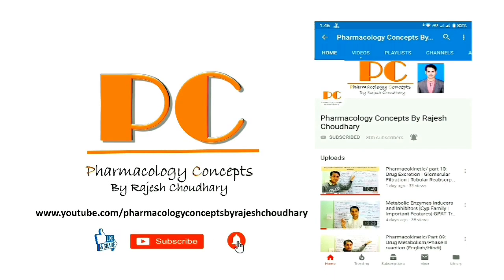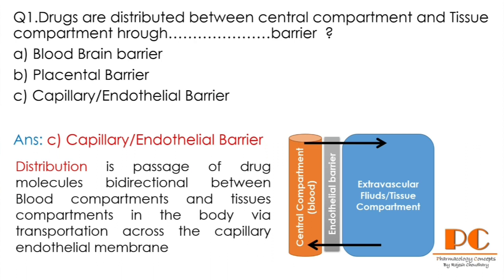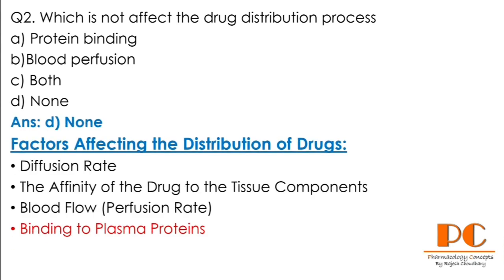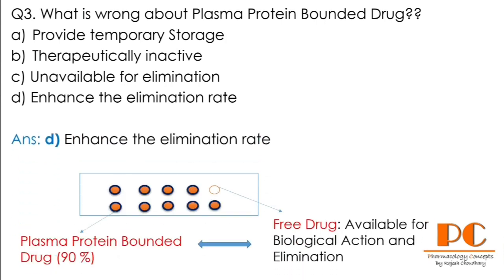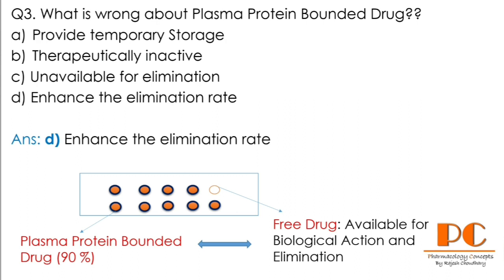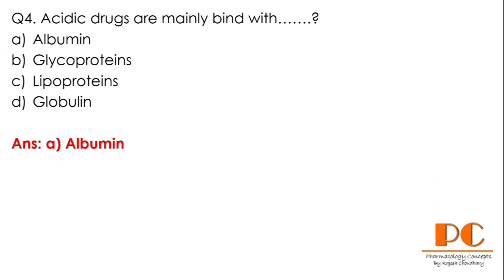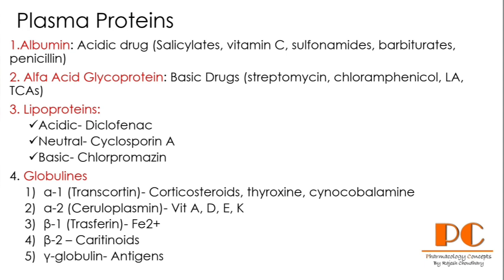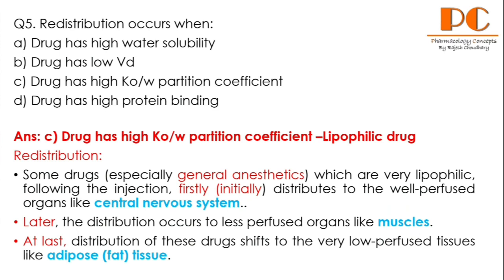Pharmacology MCQs (part 3): Distribution MCQs, GPAT-2020, NIPER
this video contains high quality of MCQs related to Drug distribution.